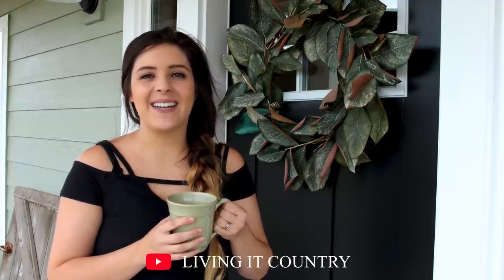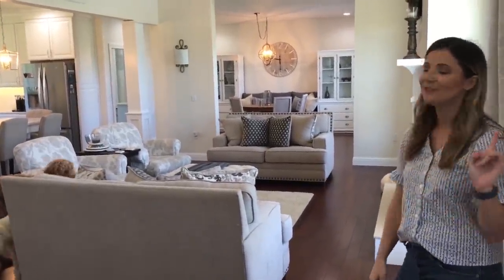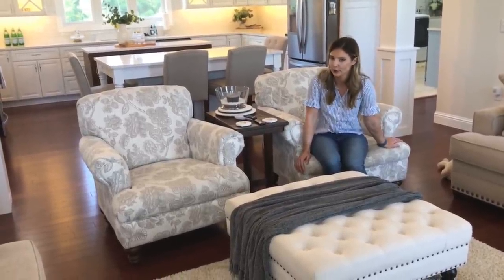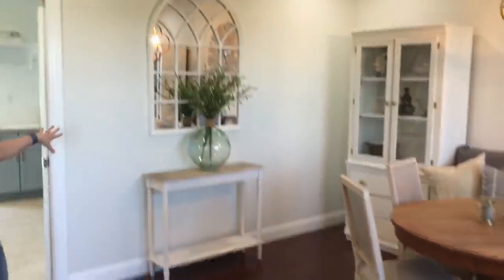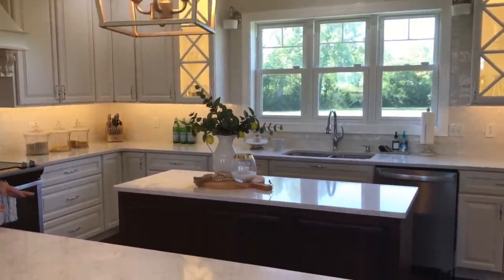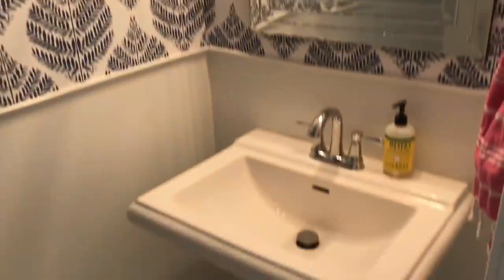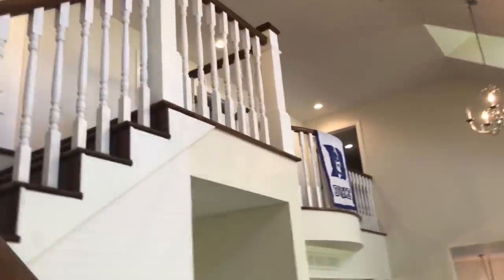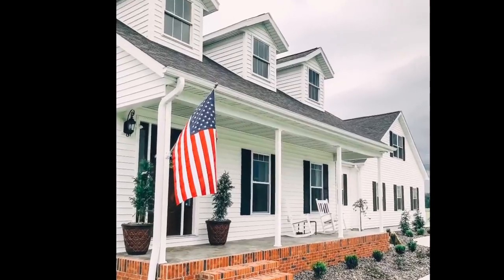Dream Modern Farmhouse Tour 🌿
Hey Friends! Thanks for tuning into Living it Country. Today we have another Farmhouse Tour of a stunning modern farmhouse cape code style! you are going to get major inspiration from Karlie and I can not wait to tour this home with you all today!

Product I am LOVING -

Affordable Circle Mirror -

Summer Tan

Mama Necklace

Farmhouse Feautures -

Best Farmhouse Scented Candle

Wooden Calendar

FAVORITE DEAL 🥰 Verb Energy Get 4 FREE Green Tea Energy Bars + .95 cent shipping

Farmhouse Small Business